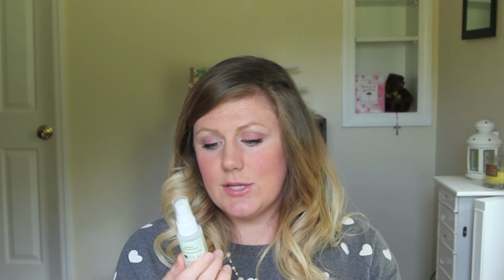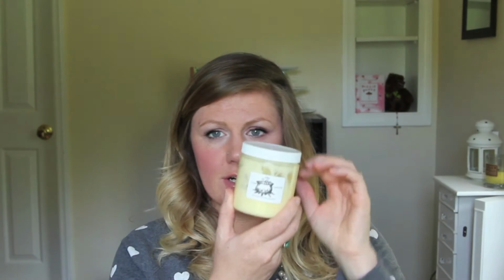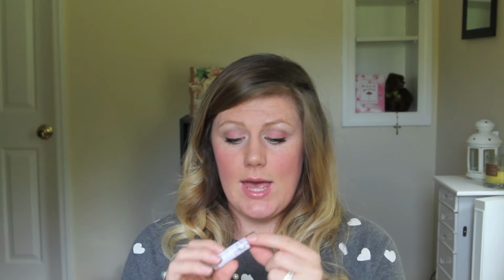April Favorites 2014 - Cruelty Free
NYX Butter Gloss in Tiramisu
Too Faced Better than Sex Mascara
Really Raw Honey
Aubrey Organics NuStyle Hairspray Regular Hold
Clean Cauldron Whipped Body Butter
Clean Cauldron Lip Lusters
Jersey Shore Lip Balm
Numi Petit Bouquet Flowering Tea
Numi Tea Pot
Greenwell Farms 100% Kona Coffee

Songs:
God's Not Dead
Newsboys

All This Time
Britt Nicole

Happy
Pharell Williams

Going Natural Series with Brianna

*All products were purchased by me except for the blush and body butters/lip tints. They were given to me by friends. All opinions are my own.